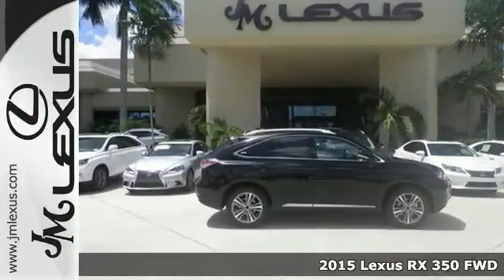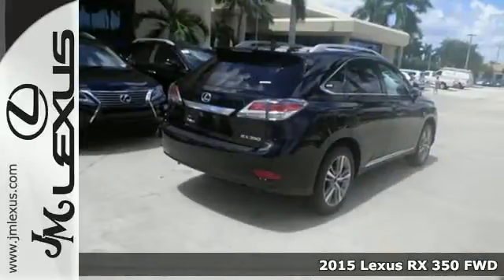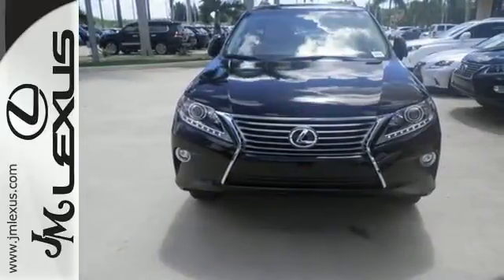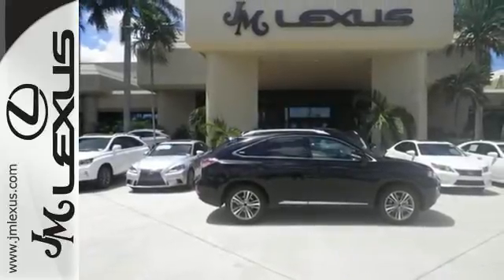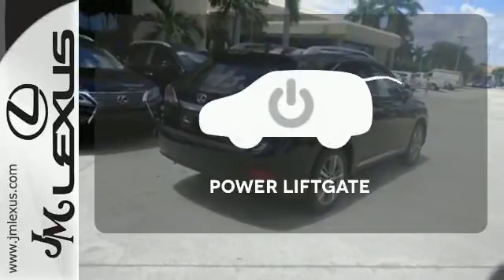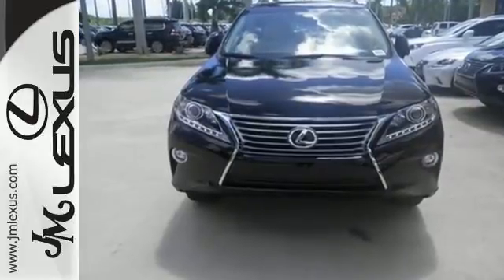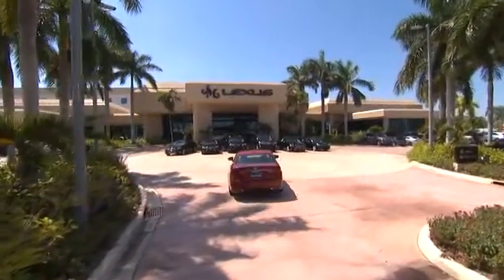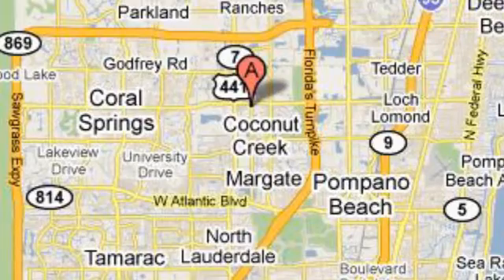New 2015 Lexus RX 350 FWD Margate FL Ft-Lauderdale, FL #50557 - SOLD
Year: 2015
Make: Lexus
Model: RX 350 FWD
Trim: WGN 4X2
Engine: 3.5L V6
Transmission: Automatic 6-Speed
Color: Obsidian
Interior: Parchment Leather Espresso Bird's Eye Maple
Stock #: 50557
VIN: 2T2ZK1BA9FC160112
You are currently viewing a new 2015 Lexus RX 350 FWD with JM Lexus the #1 Volume Lexus Dealer since 1992! Thank you for your interest. We look forward to working with you. Stock #: 50557 Exterior: Obsidian Interior: Parchment Leather Espresso Bird's Eye Maple Trim: WGN 4X2 JM Lexus 5350 West Sample Rd Margate FL 33073

Address:
5350 W Sample Rd